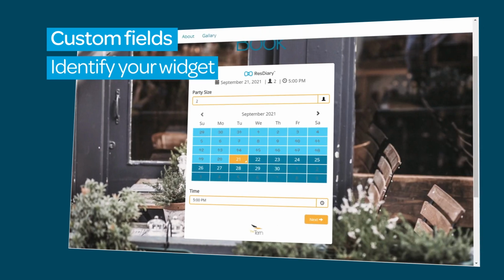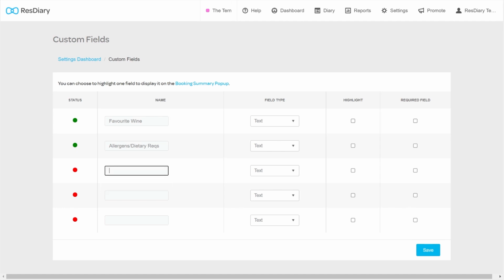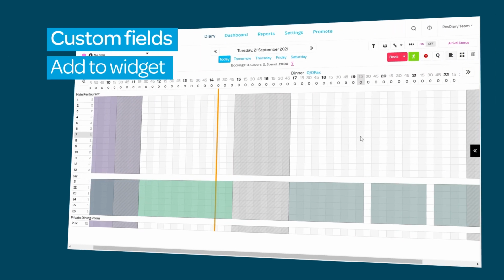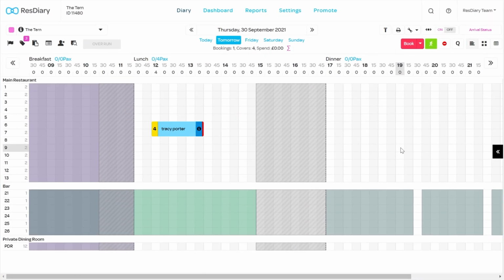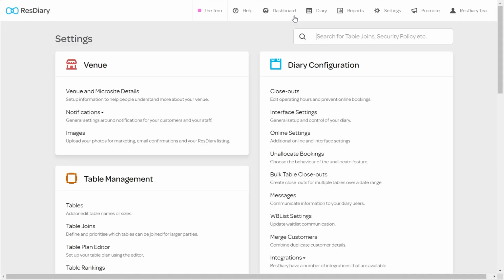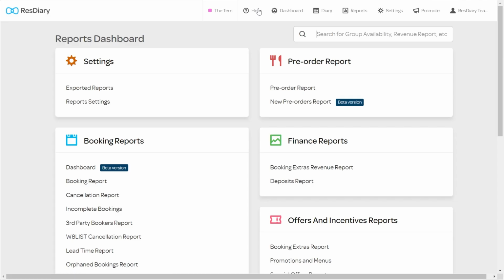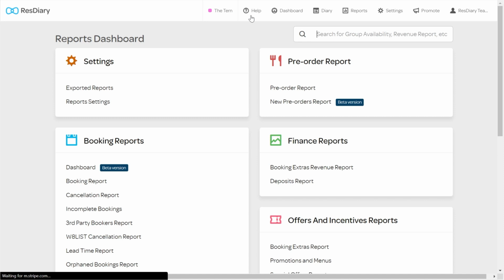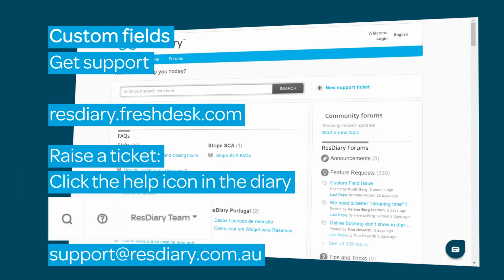Diary Set-up: Using custom fields to confirm vaccination status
Do you need to confirm that your diners have been fully vaccinated? ResDiary’s custom field tools can request this information at the point of booking.

chapters
00:00 overview
00:20 checking your widget
00:39 creating a custom field
01:16 including  the custom field in your widget
01:49 the grid view and making an internal booking
02:07 creating a custom booking code
02:35 viewing responses in the running order
03:01 viewing responses in the booking report
03:29 get support

ABOUT RESDIARY
ResDiary is a table and event booking system, built to enable hospitality operators to deliver exceptional customer moments.

The system’s unrivalled table and booking channel management tools allow thousands of hotel, restaurant, and venue operators across the globe to control their reservations daily.

Innovative integrations with EPOS, PMS, data analytics, and marketing softwares put ResDiary at the heart of every operation, helping businesses and their staff to thrive.